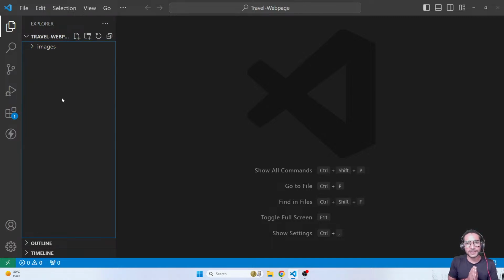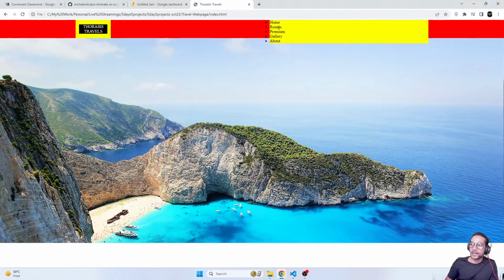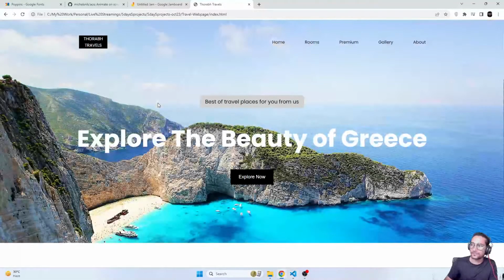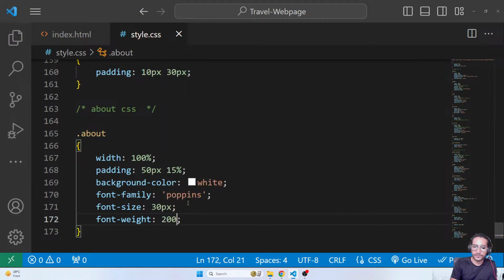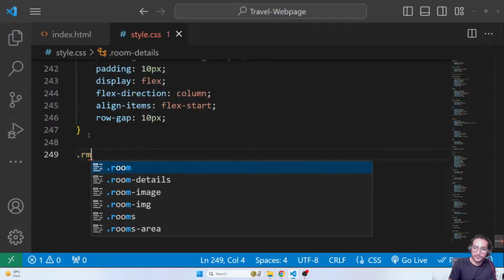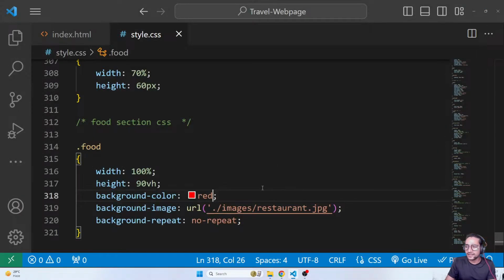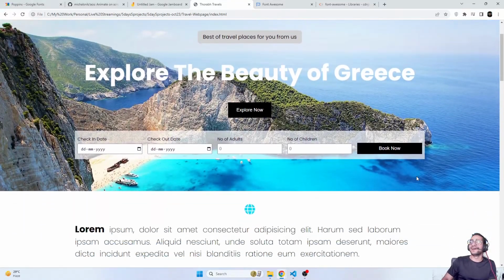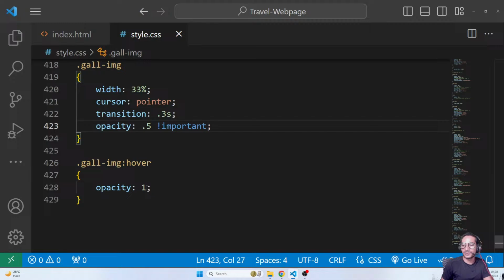Travel Website: HTML & CSS | Project 1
In this video, we'll show you step-by-step how to build a fully functional travel website from scratch in just one day. From setting up our development environment to selecting the perfect images and designing an intuitive user interface, you'll witness the entire process in real-time.

This isn't just a coding tutorial; it's a coding race against the clock! Buckle up as we transform a blank canvas into a beautiful travel website that will leave your viewers amazed.

Join us on this coding marathon and let's build something incredible together!

Get ready to code like you've never coded before. Let's do this! 💻🚀